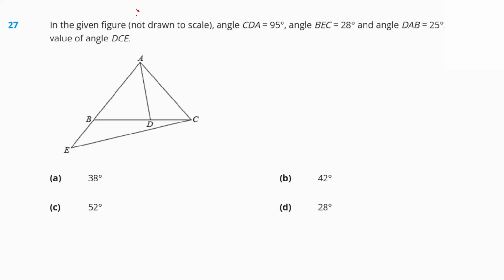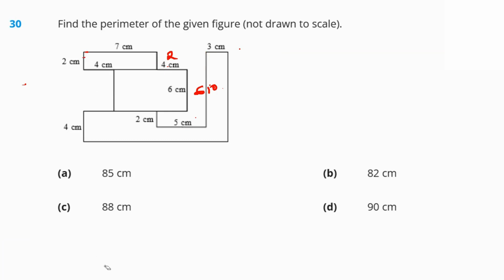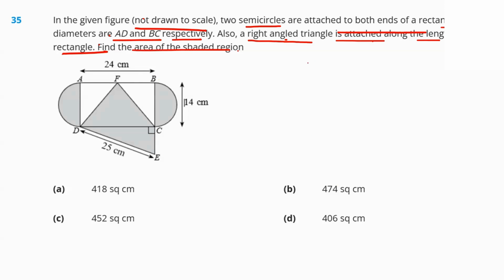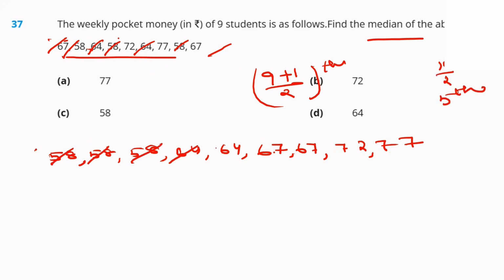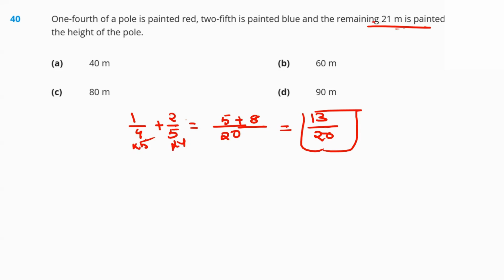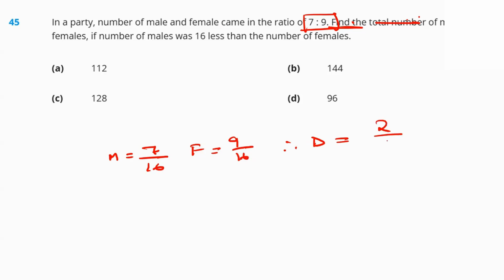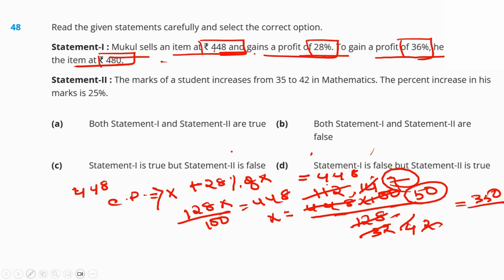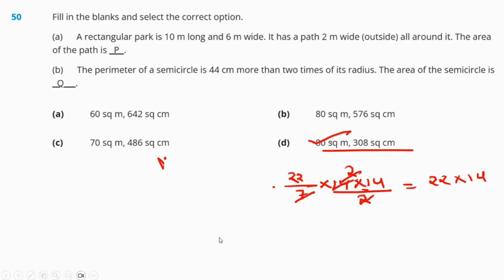International Math Olympiad (IMO) - SOF previous year paper for Class 7 - Part 2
In this video, we bring you Part 2 of the International Math Olympiad (IMO) Previous Year Paper for Class 7, with step-by-step solutions and in-depth discussions. Our expert mentors simplify advanced concepts, helping students enhance their problem-solving skills and prepare comprehensively for the IMO exam. This session is designed to empower students with confidence and clarity for tackling challenging questions.

What’s covered in this video:

Complete solutions and explanations for Part 2 of the IMO Class 7 paper
Advanced strategies to solve complex math problems
Tips for improving speed and accuracy in competitive exams
Guidance to avoid common errors and excel in the IMO
Prepare to excel in the IMO Olympiad with this detailed walkthrough!